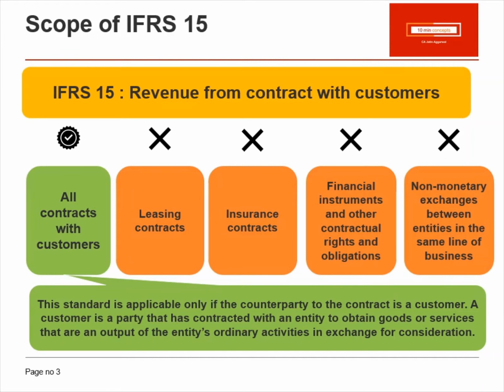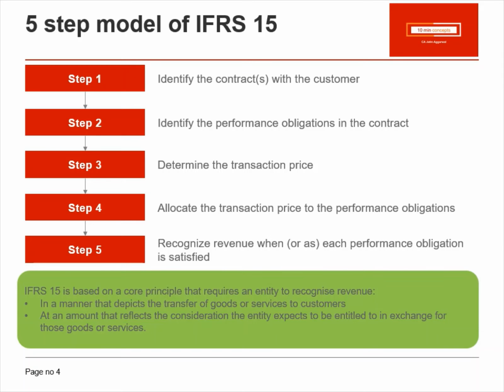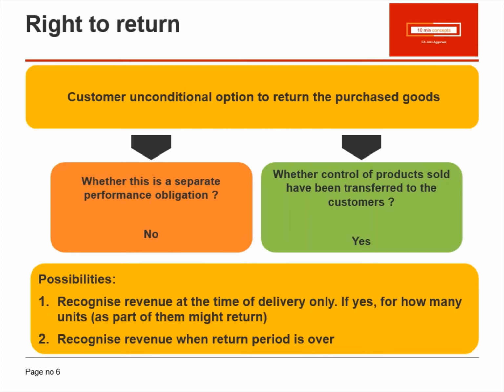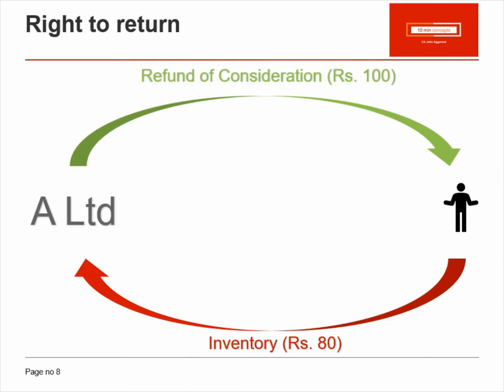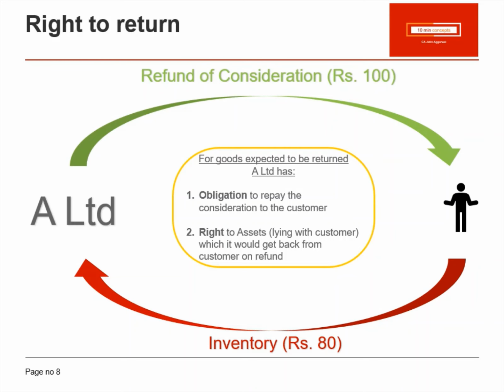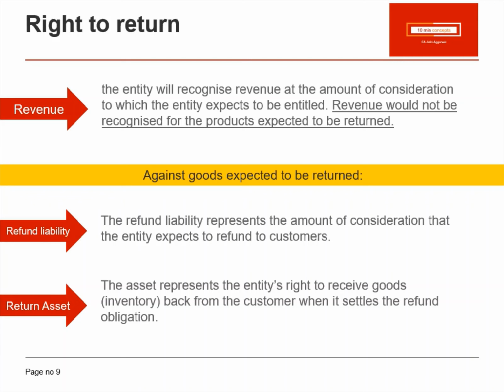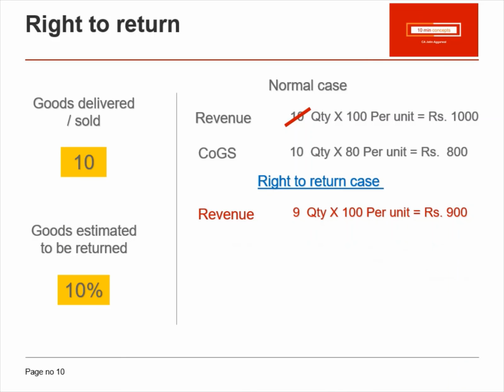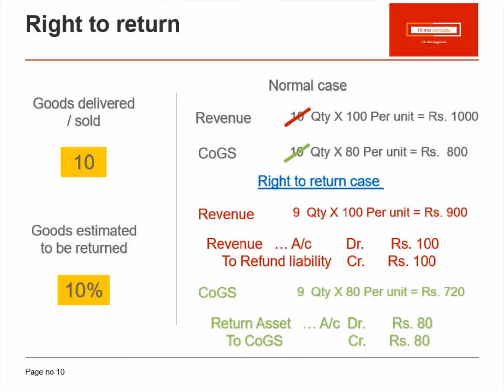10 Min Concepts - Accounting for right to return (IFRS 15)